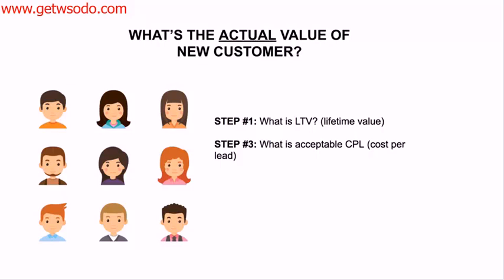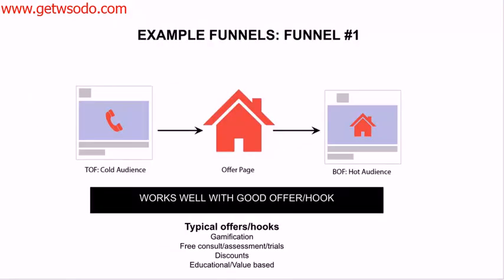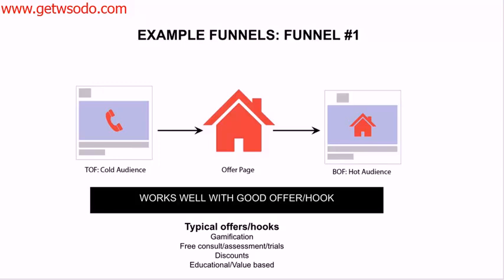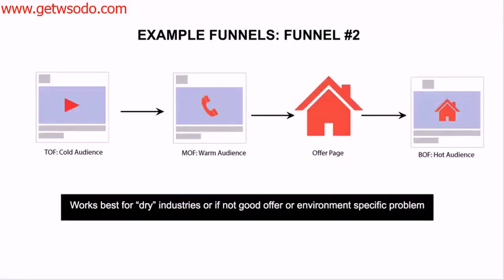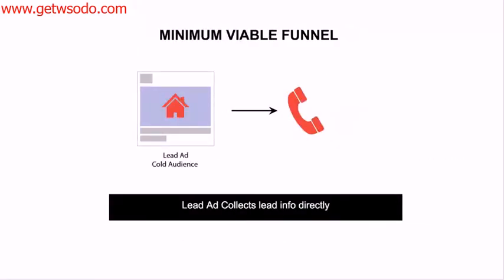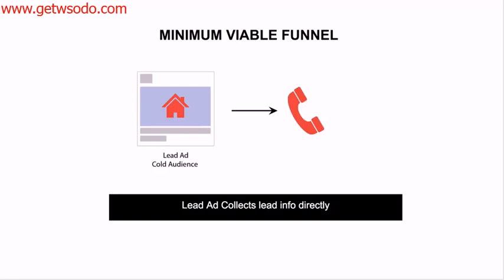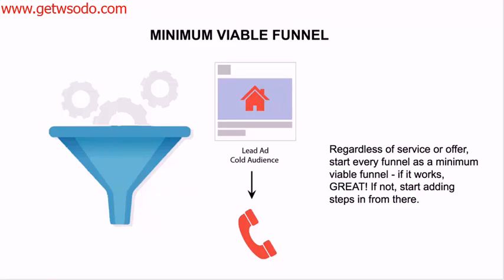2 Activating Your Landing Page Funnel